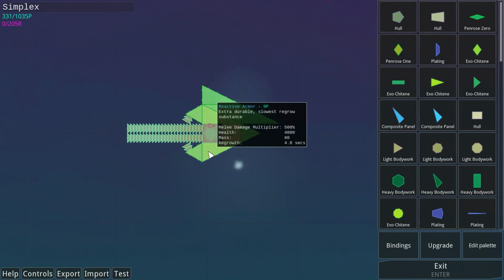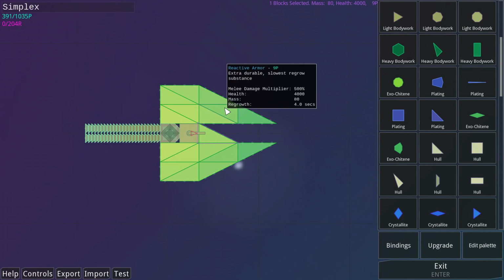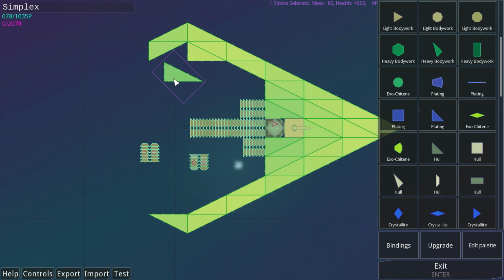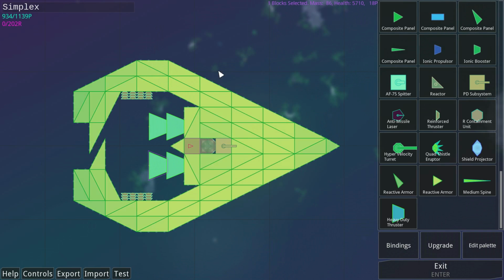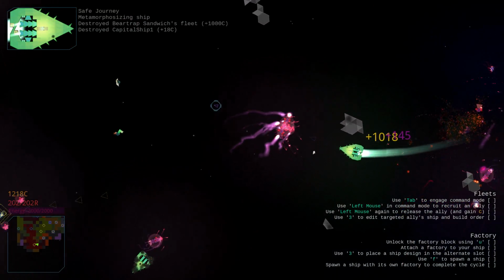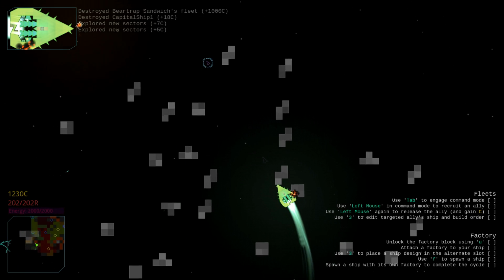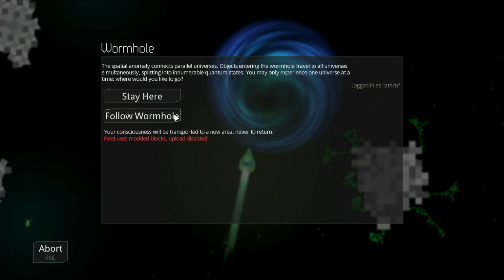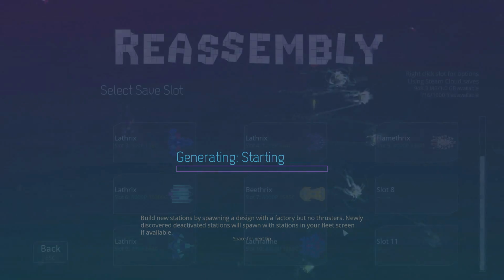Reassembly |Part 3 - Modded | Cthulhu's Heart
Do NOT go into wormholes, lesson learned.